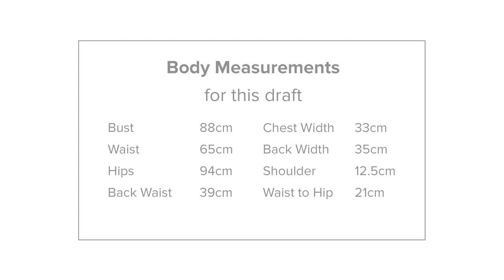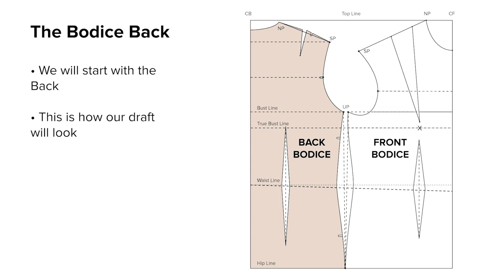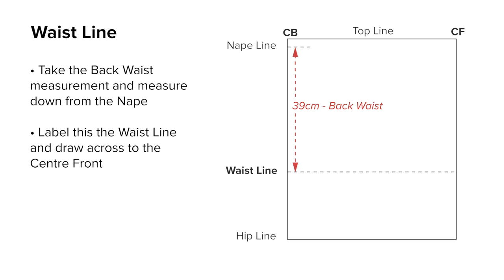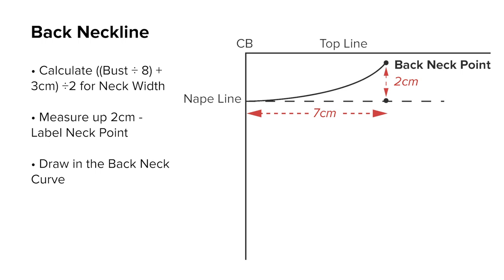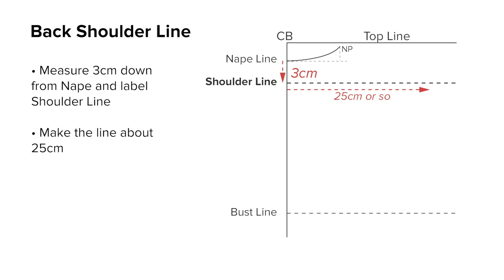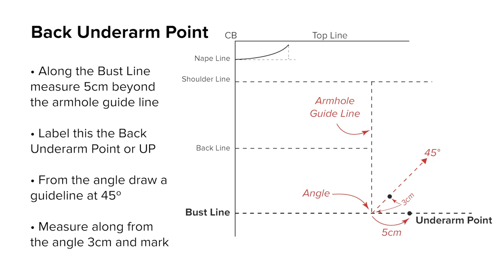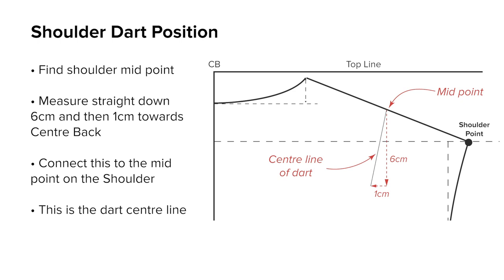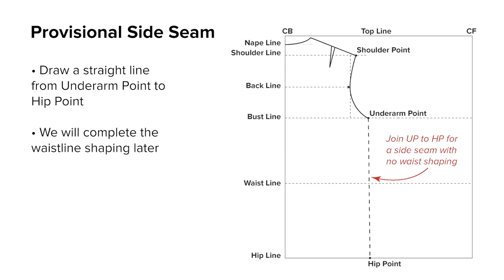Angela Kane Pattern Cutting - Metric - Bodice Part 1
There are many methods for drafting blocks for dress patterns. I use a variety of techniques myself. Most tutorials are confusing, especially for beginners. I have researched and tested the easiest and most reliable method for this series of tutorials.
Look out for more tutorials in this series.